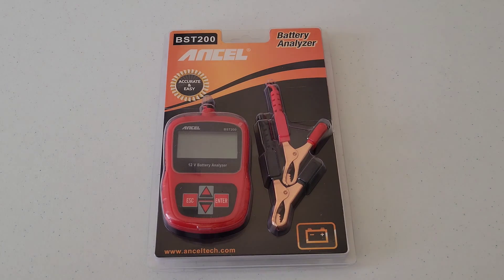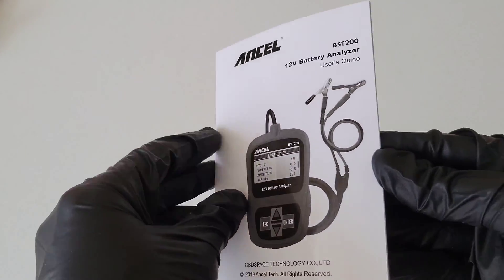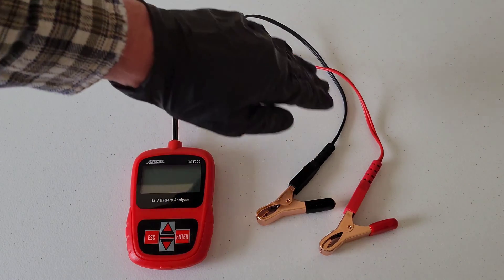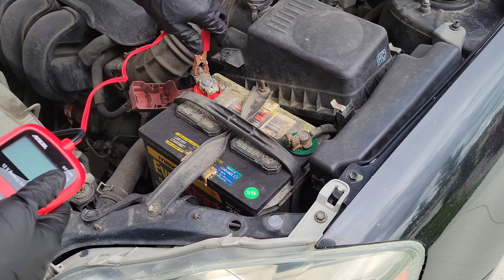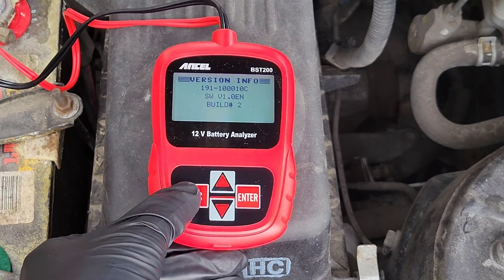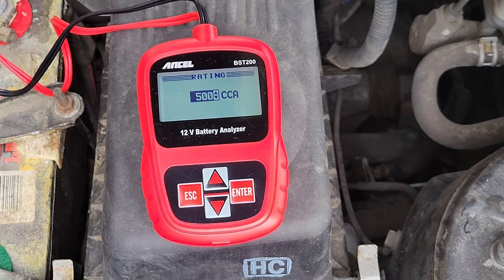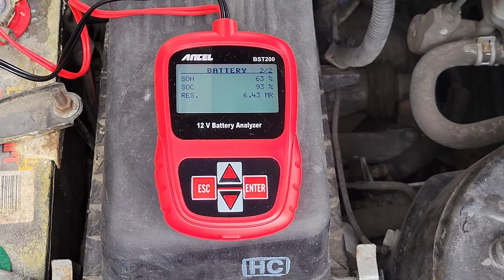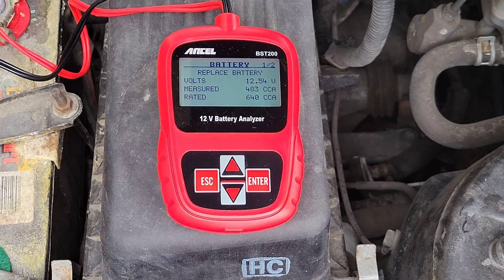Ancel Car Battery Tester BST200 Use And Review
In this video I unbox, use, test, and review the Ancel Batter Analyzer BST200. I test volts, cold cranking amps (cca,) status of health and status of charge of my car battery to see if it needs to be replaced. Testing your battery can be useful so you dont have your battery go out when your out and about. Also helpful if you are trying to figure out if your battery is causing your car issue or your alternator, this can be a good way to rule the battery out.

Ancel BST200 Car Battery Tester On Amazon